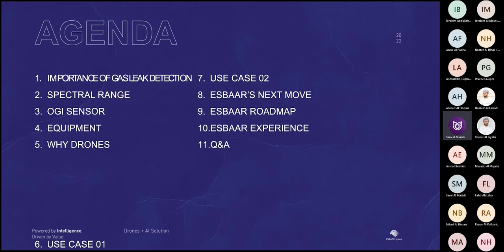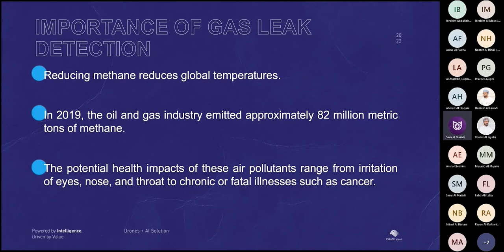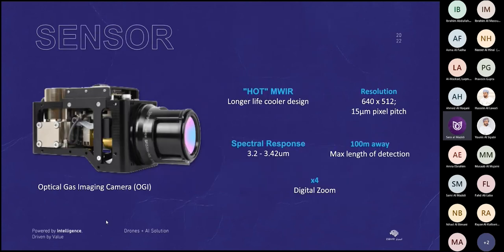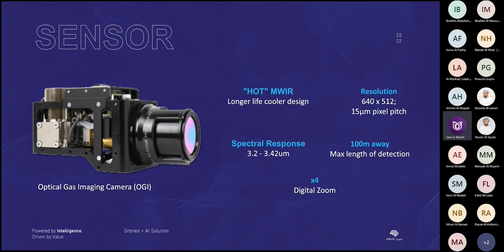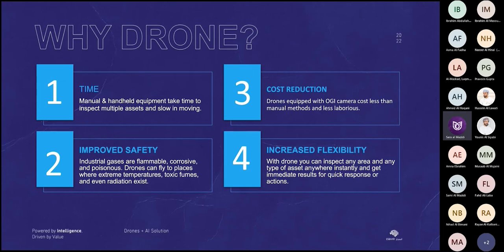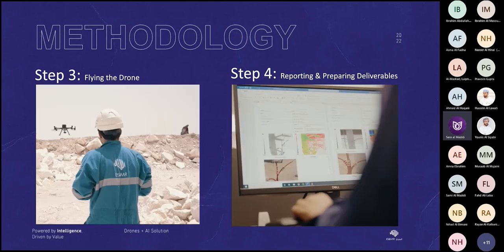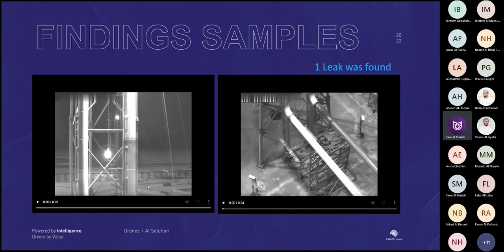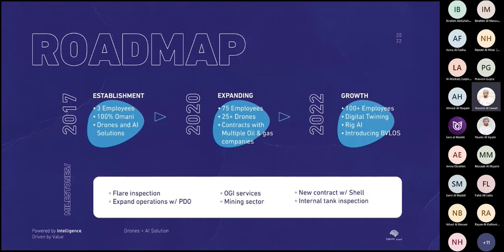[WEBINAR] Drone Gas Leak Detection by ESBAAR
Gas leaks can be challenging to detect, especially if they are small. Luckily, using drones can help in this regard. By flying over the area, we can assess whether or not there is a gas leak present.